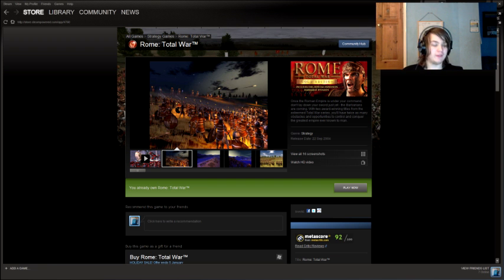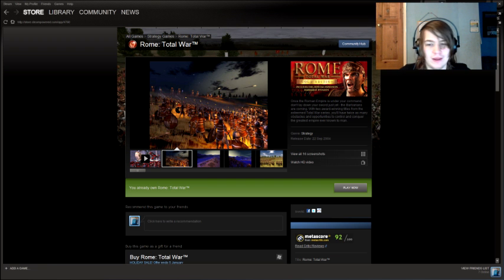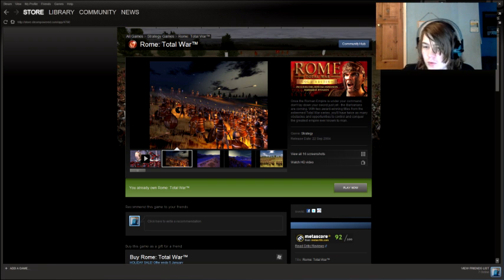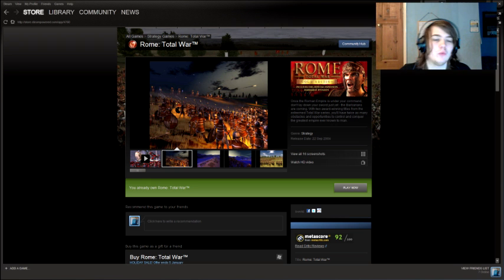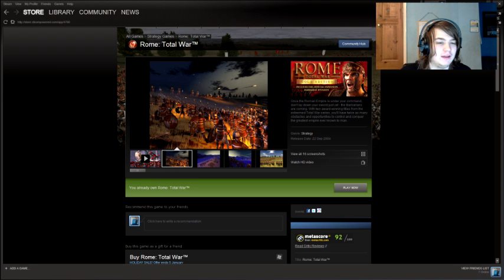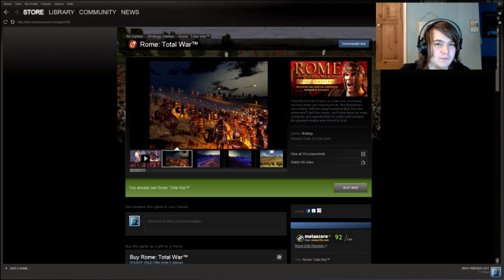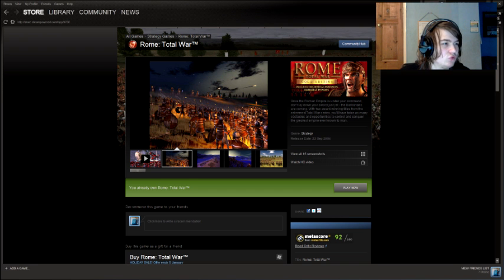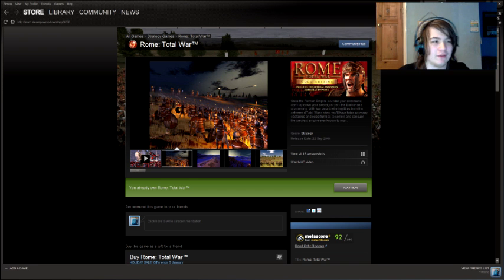Livestreaming Rome Total War Tonight